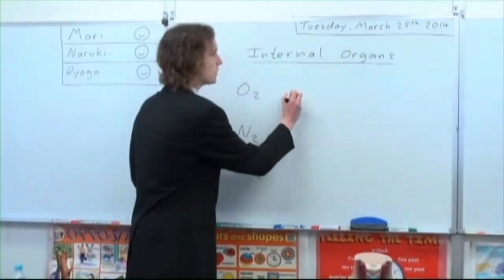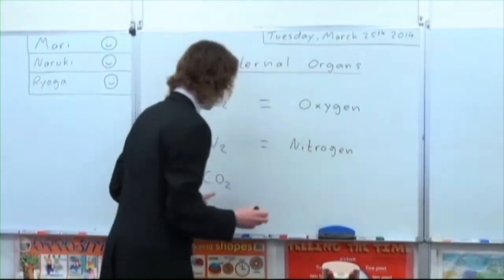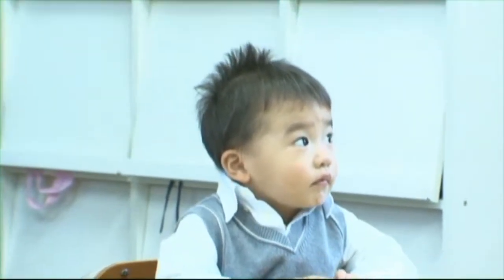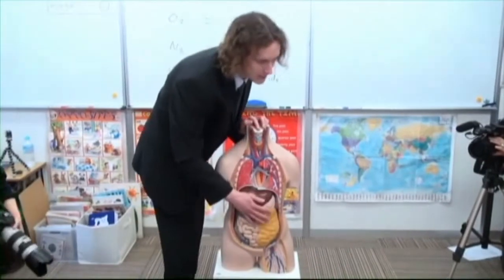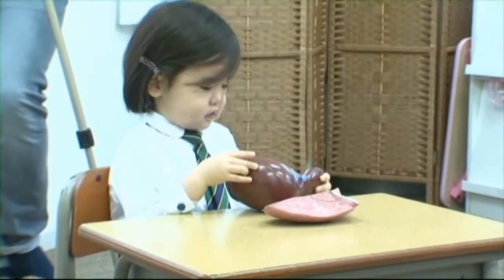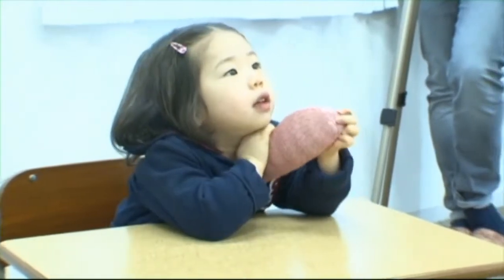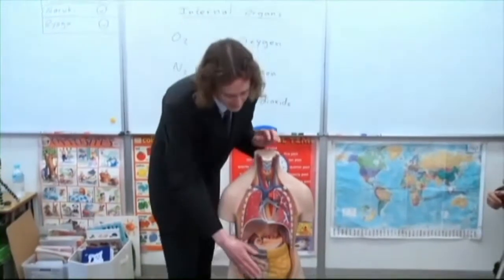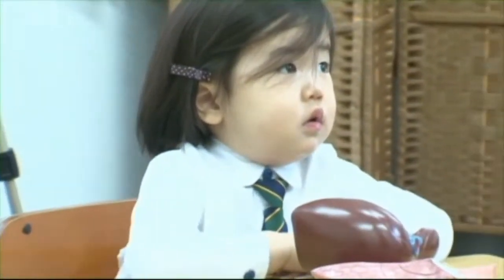準年少クラスの授業風景 担任:Mr. John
３歳児と２歳児の小さなクラスです。一年前はわずか１歳や２歳であった幼児が、みごとな変身をとげました。人体はどの子供たちも大変好きな科目です。今日は人体の内臓の復習です。内臓模型を使って各内臓の名前と機能を先生が質問します。
たとえば
先生　'これは何？'
生徒　　'Lungs '〔肺です。〕
先生　　'肺は何をするところ？'
生徒　　'空気を取り入れます。'
先生　　'空気の成分は？'
生徒　　'酸素、窒素、二酸化炭素　O2, N2　and  Co2'

幼児の好奇心の芽は、大人が思っているよりもずっと幼い時に芽生えることを私たちは１歳児から教えてもらいました。幼児はとっても知りたがりです。何かについて知ると、もっと知りたくなります。